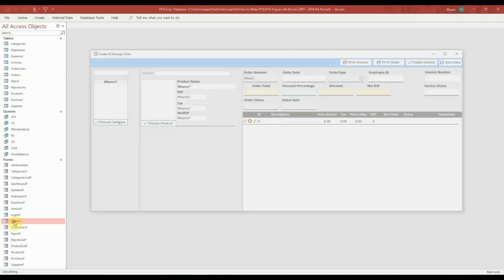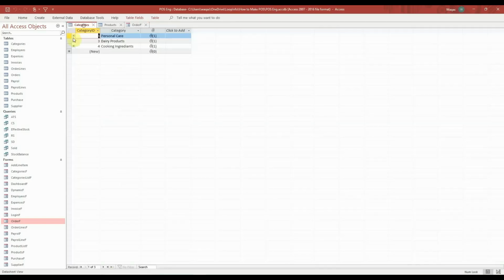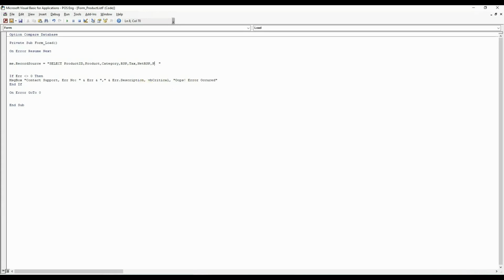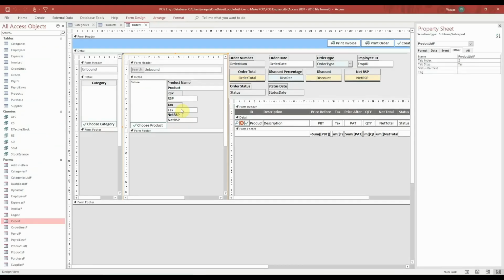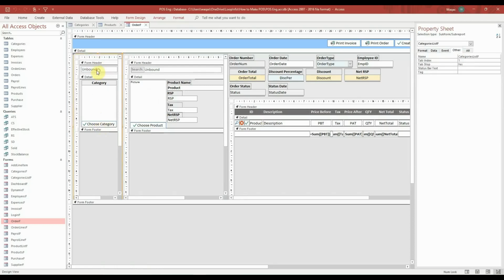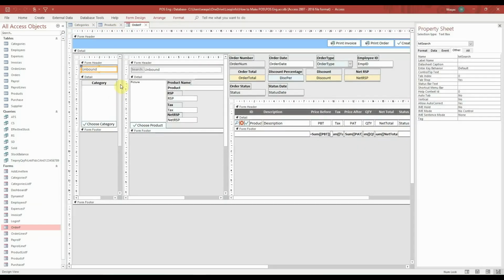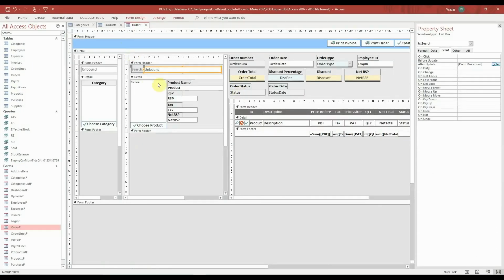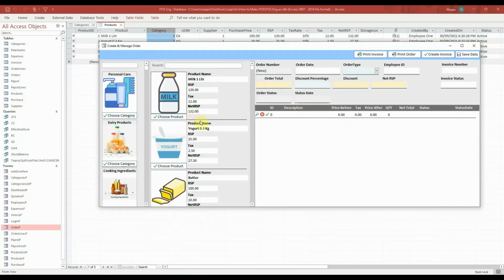How to Make POS in Microsoft Access Part 23 |VBA to Search in Order Form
In this video, i will demonstrate how to do VBA coding to search record in sub form.

Other YouTube Channels you may Like